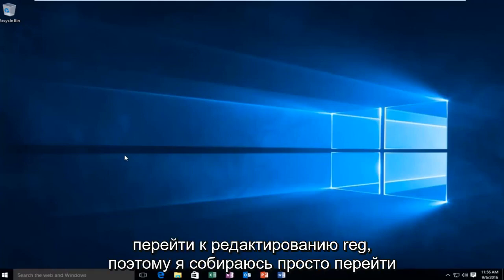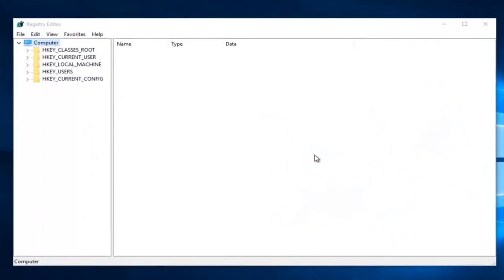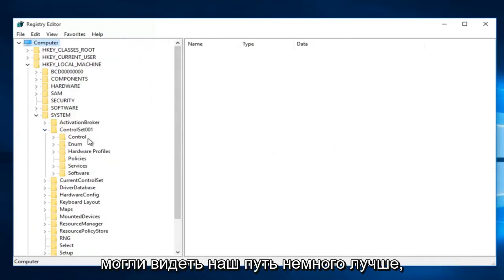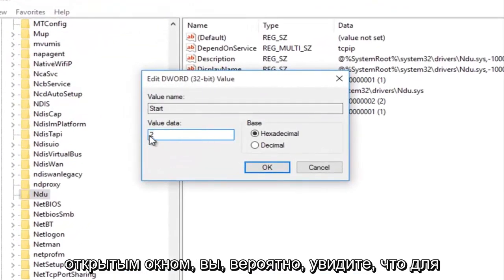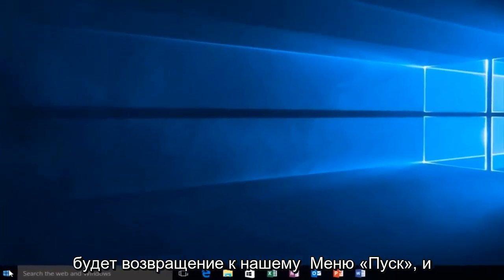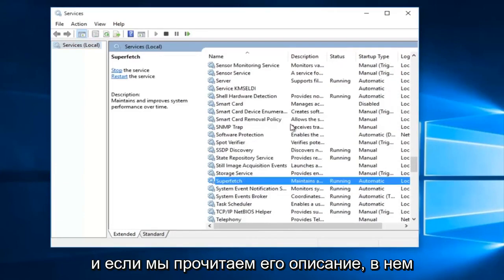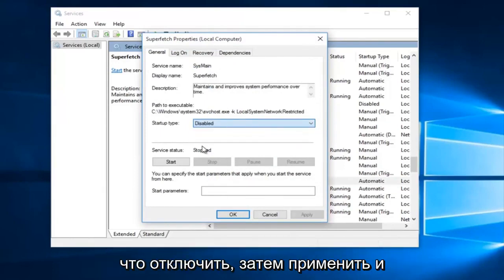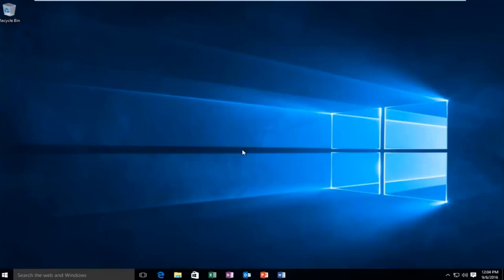Как найти и исправить утечки памяти в Windows 10/11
Как исправить утечку памяти на вашем компьютере.

Утечка памяти — это неправильное размещение ресурса в компьютерной программе из-за неправильного распределения памяти. Это происходит, когда неиспользуемая область ОЗУ остается незанятой. Утечку памяти не следует путать с утечкой пространства, которая относится к программе, использующей больше оперативной памяти, чем необходимо. Говорят, что утечка памяти в системе Windows 10/11 произошла, когда память просто недоступна, несмотря на то, что она не используется.

Утечки памяти в Windows 10

Прежде чем начать, вы должны знать, что утечка памяти — это программная проблема, которую необходимо отладить, например, в Java, JavaScript, C/C++, Windows и т. д. Физическая замена ОЗУ или жесткого диска не требуется.